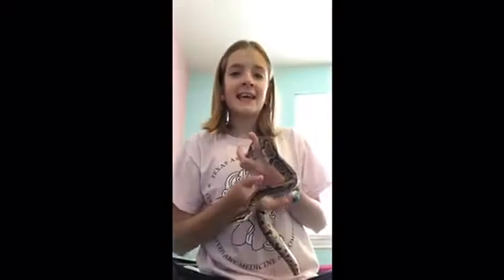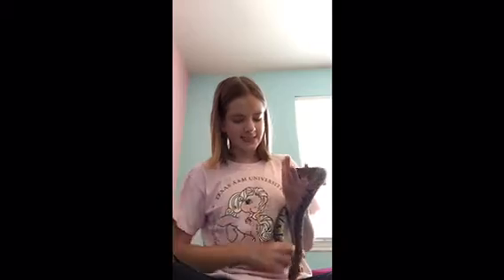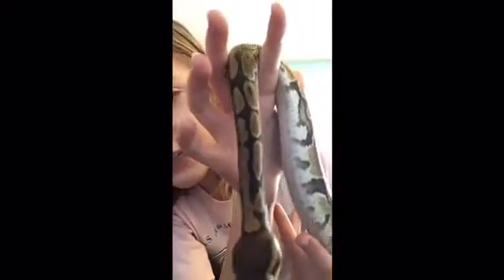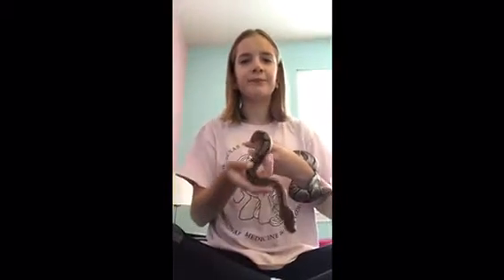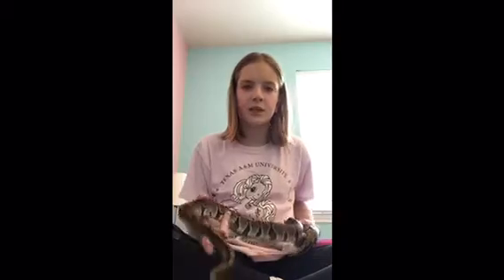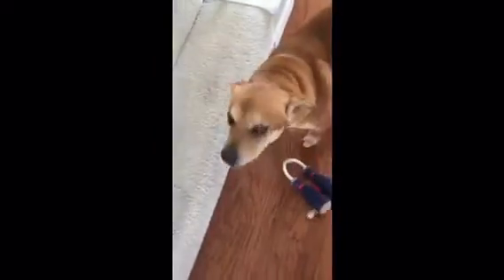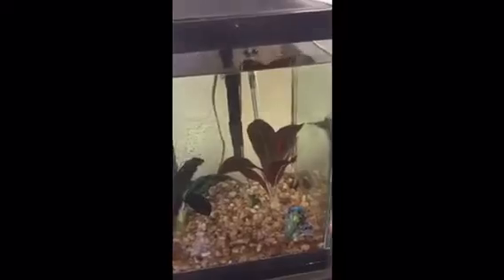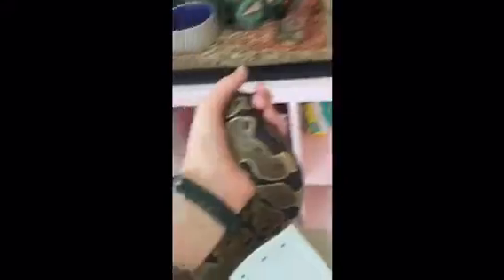All my pets in one video!